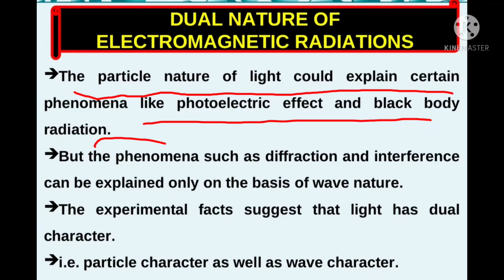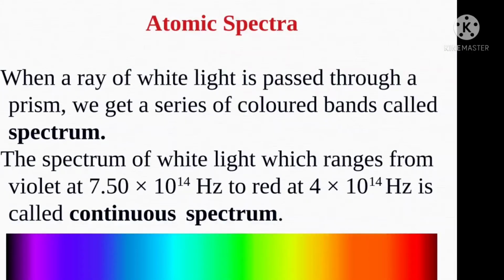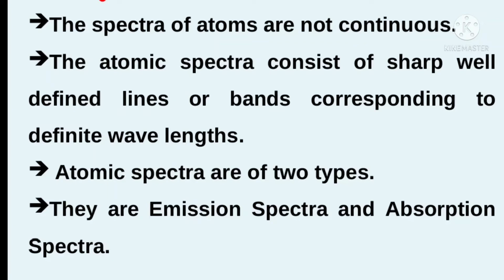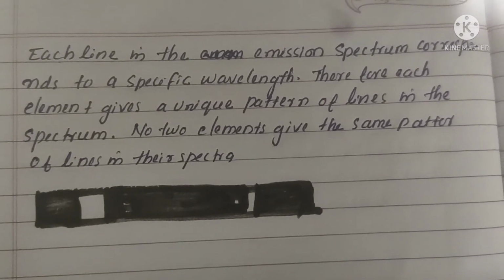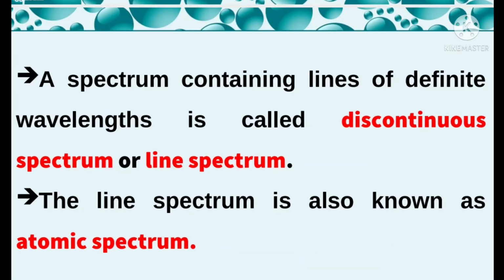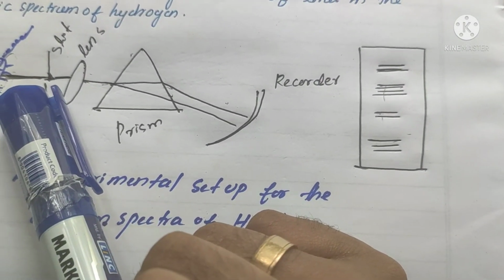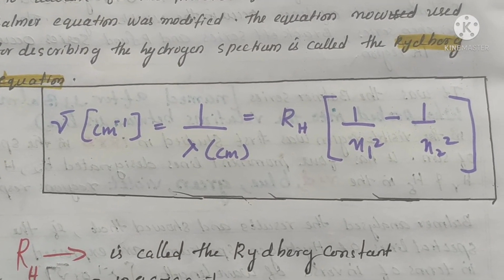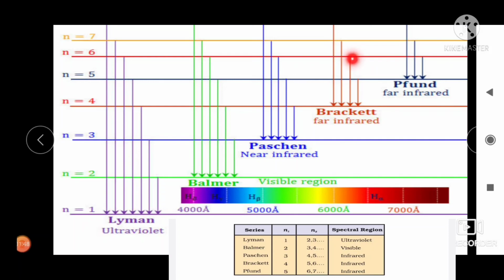CLASS -XI CHEMISTRY-CHAPTER 2